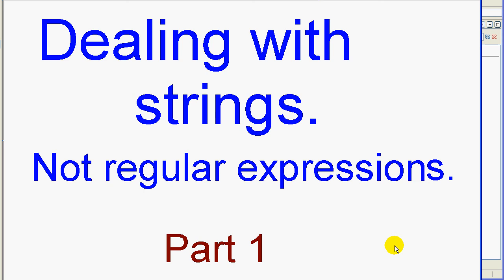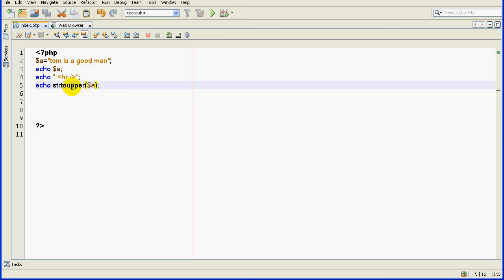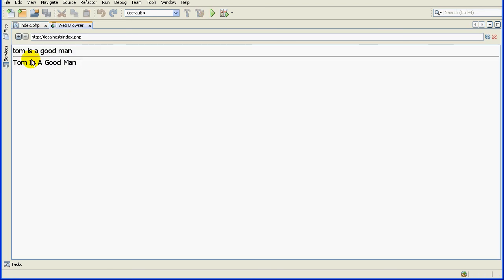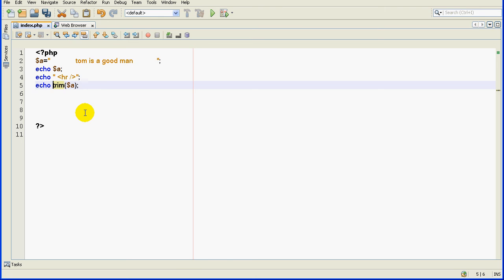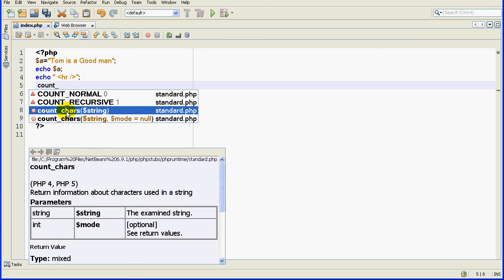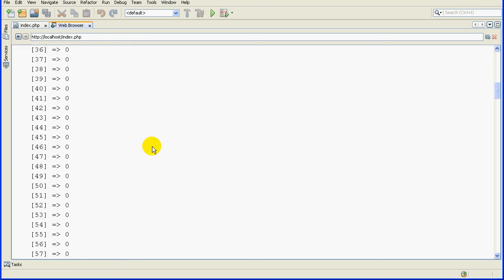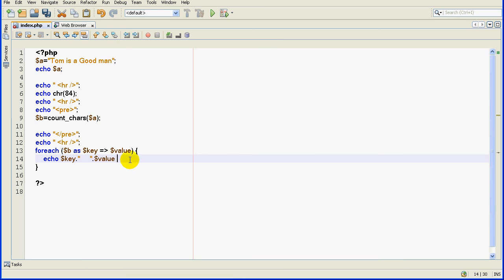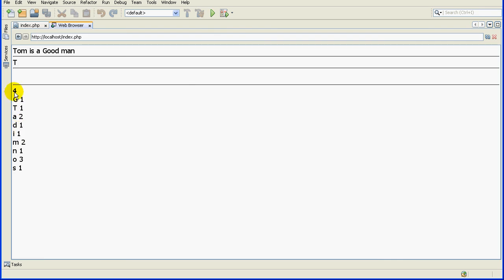065 PHP from scratch English PHP Dealing with strings pt1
065 PHP from scratch English  PHP Dealing with strings pt1.avi
strln, strtoupper,strtolower , ucfirst ,ucwords , trim , ltrim ,rtrim ,count_chars,chr